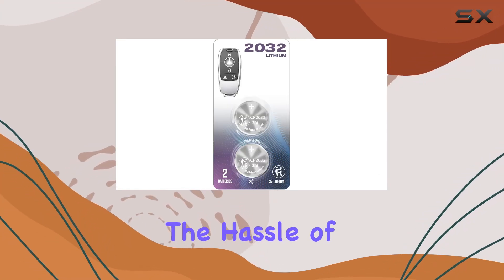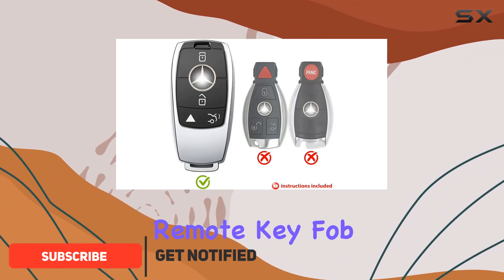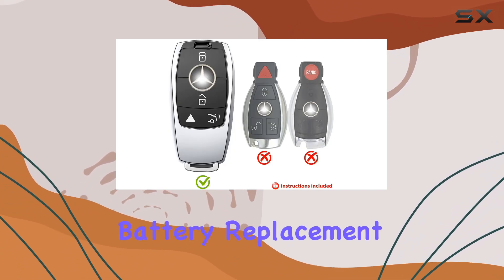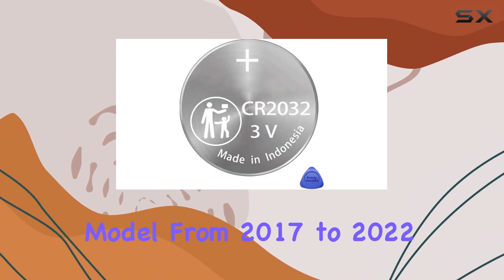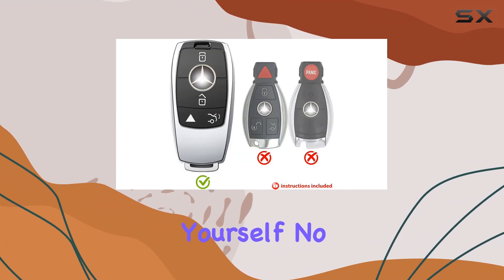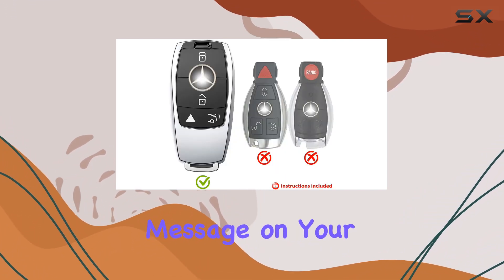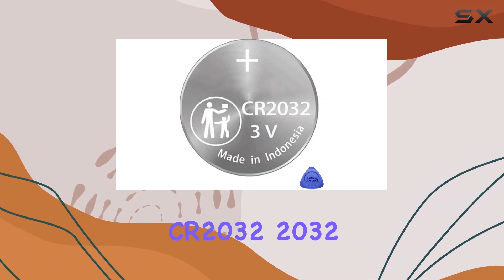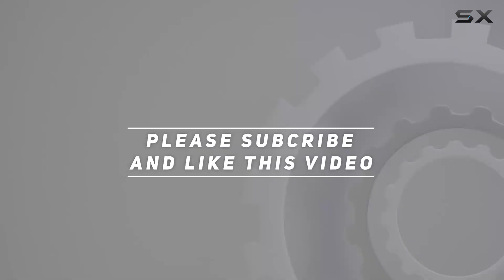reviewMercedes Key Fob Battery Replacement: Best Solution for 2017-2022 Models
Mercedes Key Fob Battery Replacement: Best Solution for 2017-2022 Models

0:00 Intro
0:06 Review

Things that we mentioned in this video:
(2 PACK) CR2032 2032 : B09SM7ZYCC